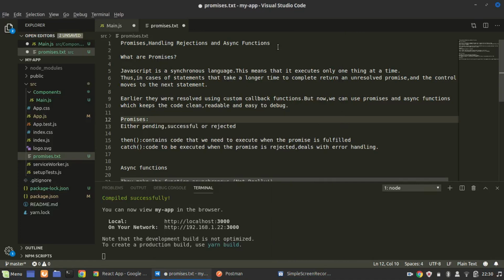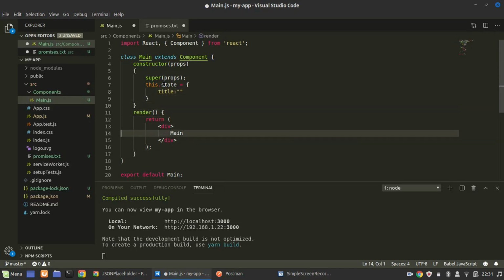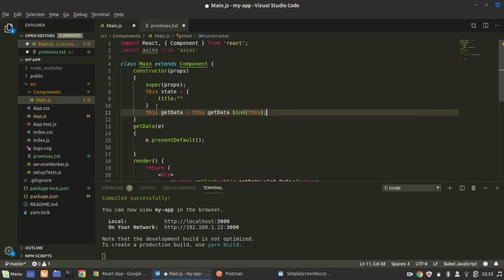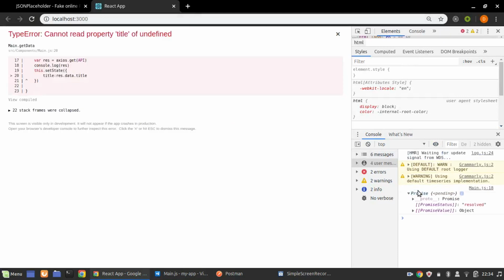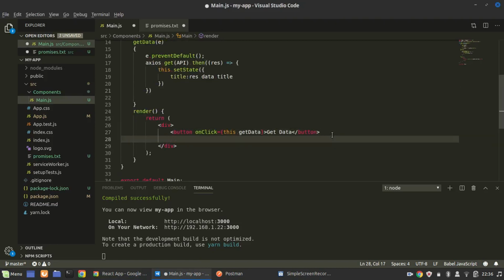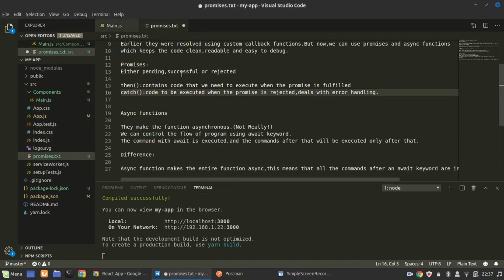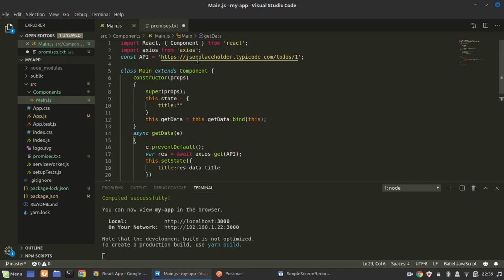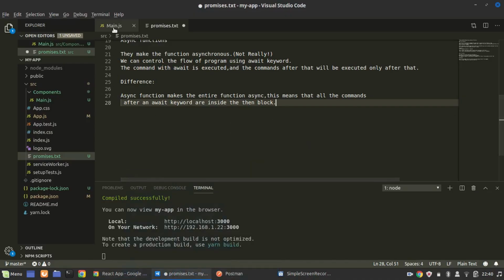ReactJS Tutorial - Promises, Handling Rejections and Async or Await Functions | ACM IIT(ISM) Dhanbad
The Promise object is used for asynchronous computations. A Promise represents a value that may be available now, or in the future, or never. It's used in many frameworks such as React, Angular, and others. Async/Await is a new JavaScript feature that allows developers to write asynchronous code that looks and acts synchronously. In this Async/Await Tutorial, we discuss how this feature works in vanilla JavaScript and dive into examples of how it can be used in the real world in a react-redux application.